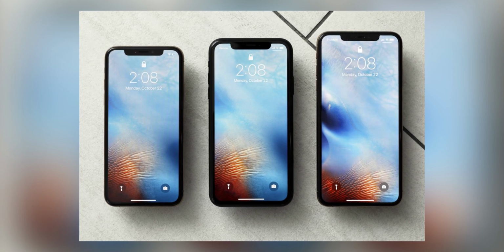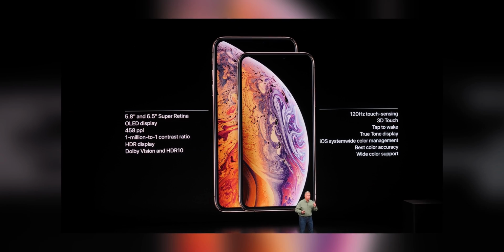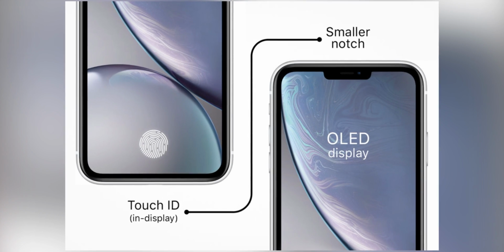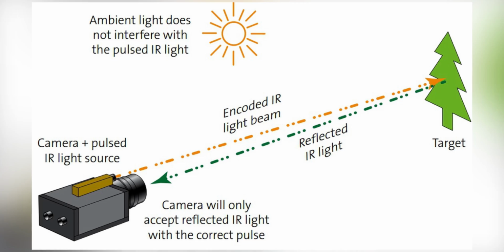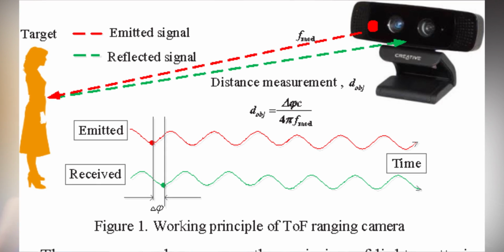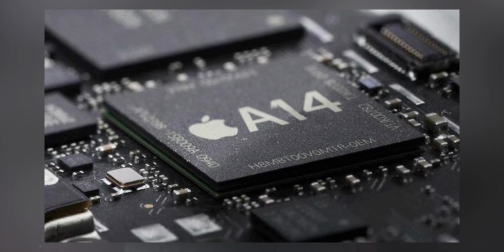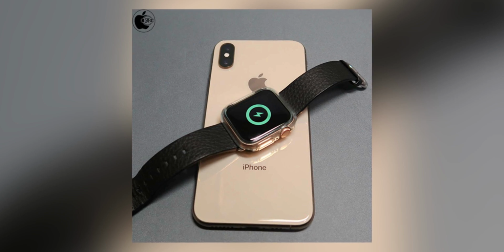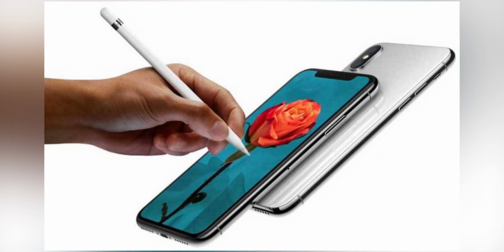iPhone 2020 - Leaks + Rumors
iPhone 12, iPhone 12 Pro, and iPhone 12 Pro Max. You definitely want tog et these when they come out if you didn't upgrade this year.

MY GEAR:
Vlog Mic
Studio Mic
Studio light
Light Dome
Gorilla Pod
ND Filter